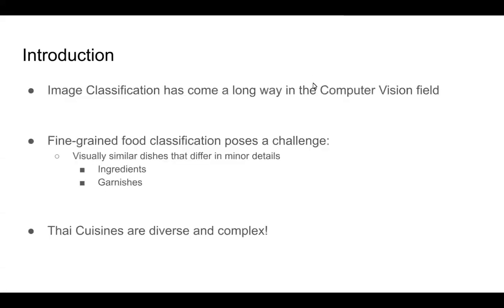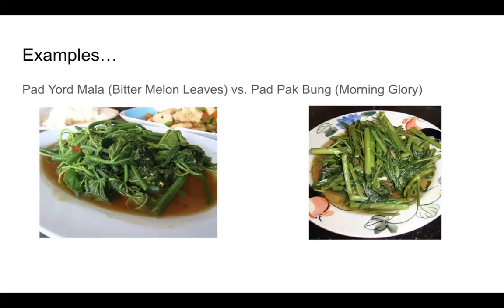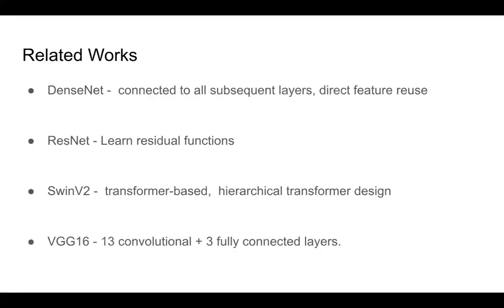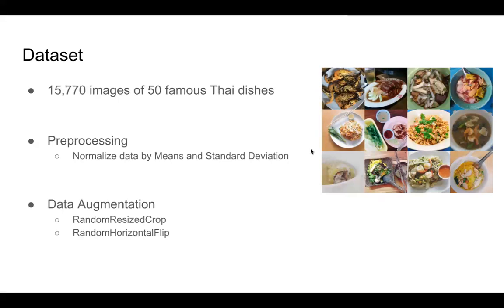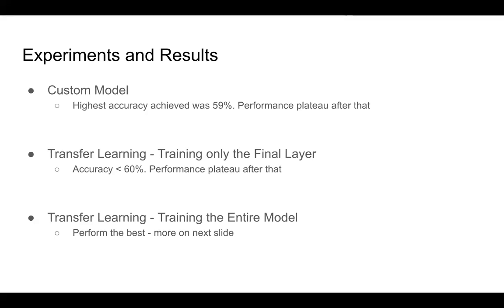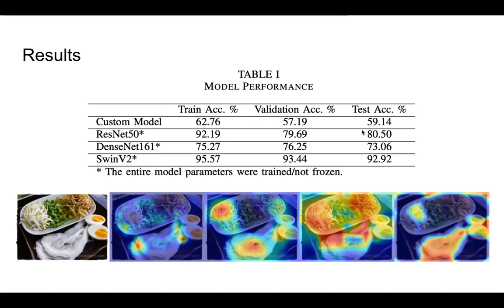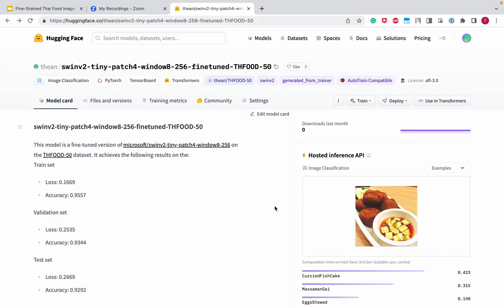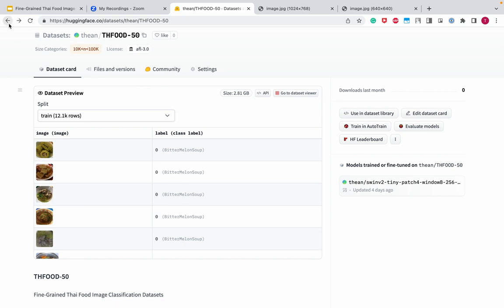CS 5330 Final Project - Thai Food Classification